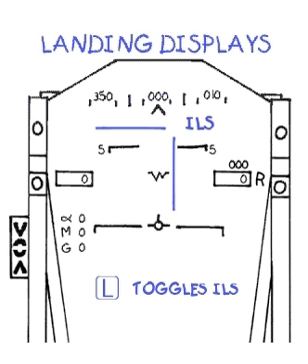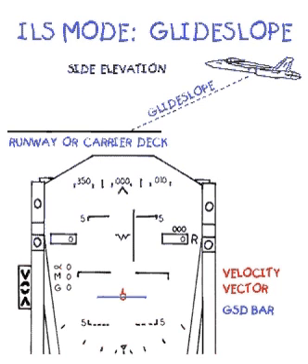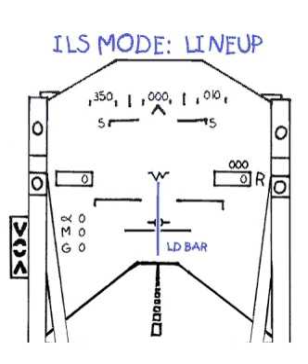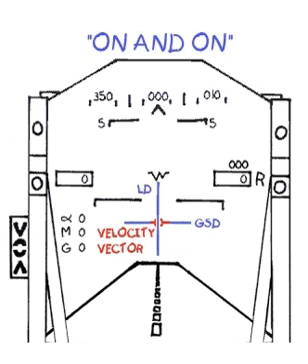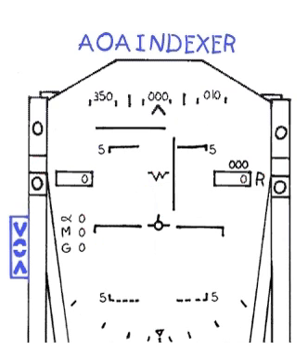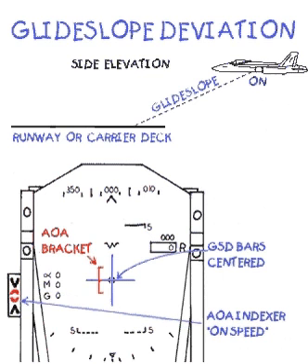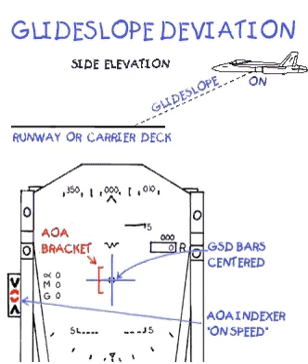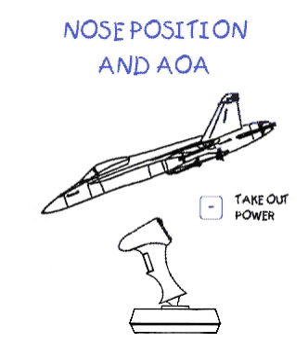F/A-18 A/C KOREA - B202 - GROUND SCHOOL - Landing Modes & AoA